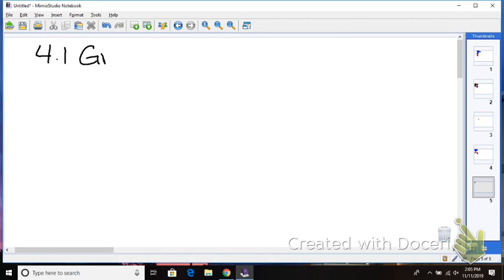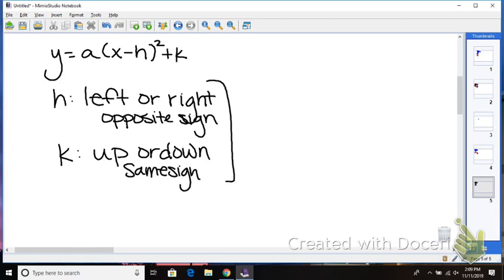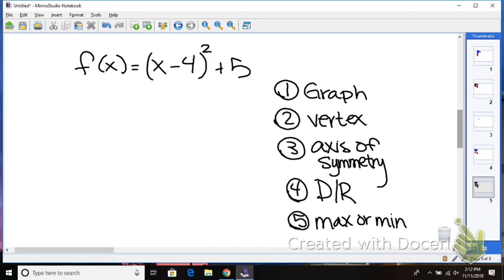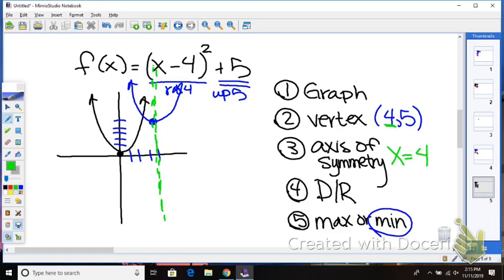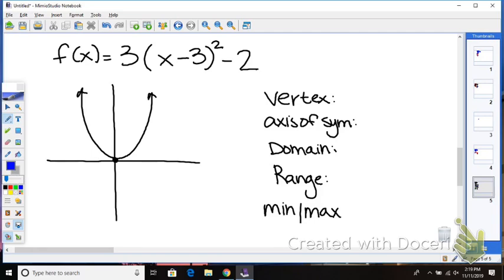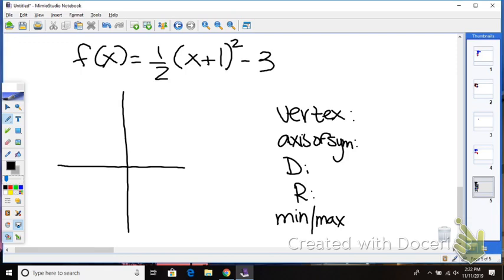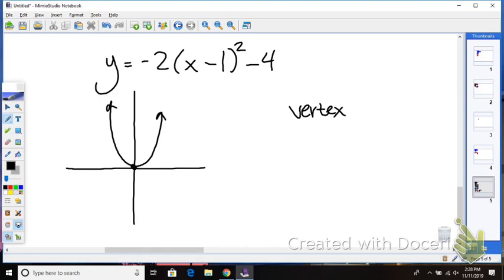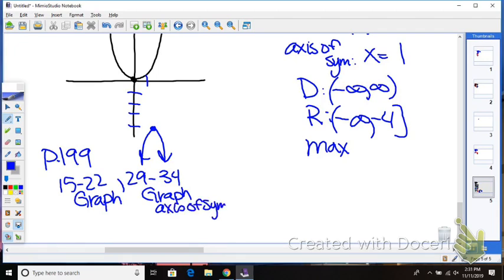4.1 quadratic graphs in vertex form